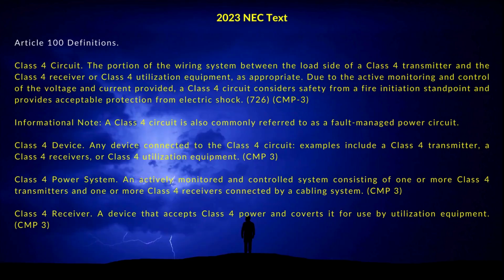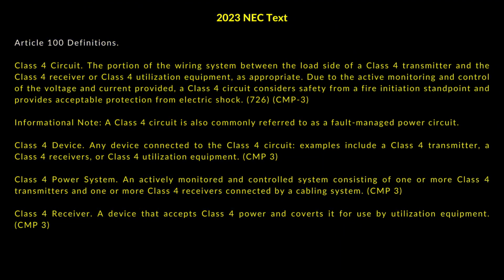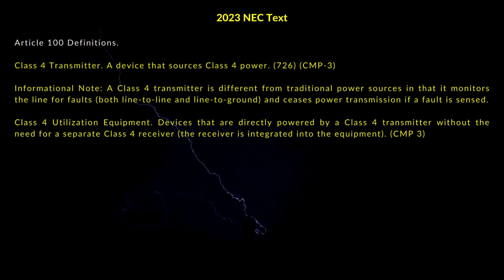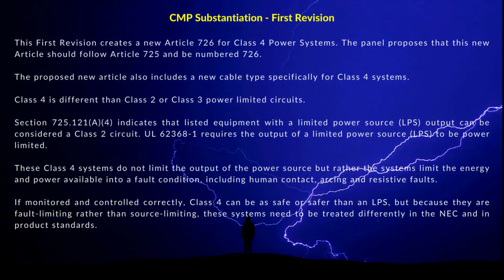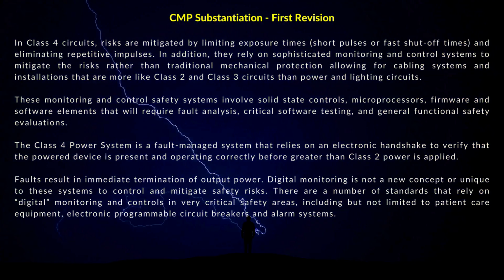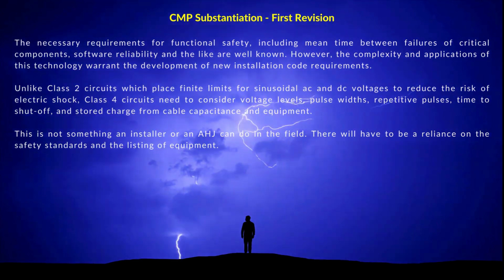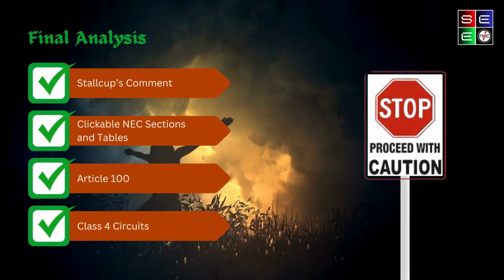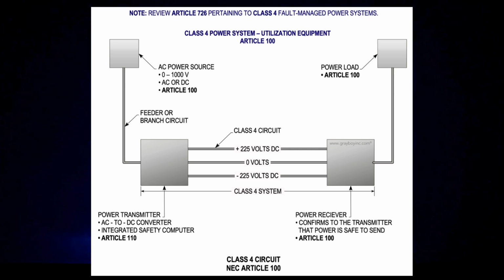2023 Illustrated - Article 100 (Class 4 Circuits)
Stallcup's 2023 Illustrated National Electrical Code changes publication is a comprehensive guide that navigates the updates and revisions introduced in the latest edition of the National Electrical Code (NEC). Authored by experts in electrical codes and standards, this publication meticulously highlights and explains the key amendments, additions, and clarifications in the 2023 NEC. It serves as an indispensable resource for electricians, engineers, inspectors, and anyone involved in electrical design, installation, or inspection, providing clear interpretations and practical insights to ensure compliance and safety in electrical installations.